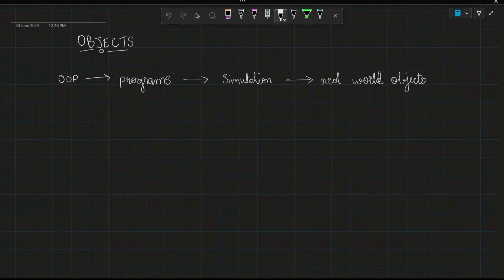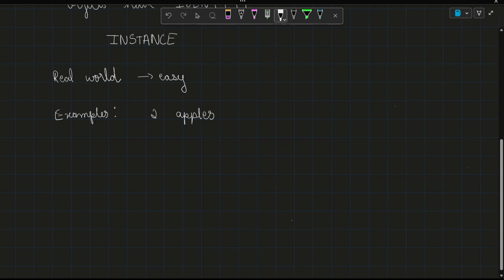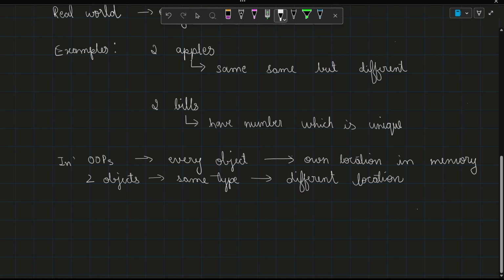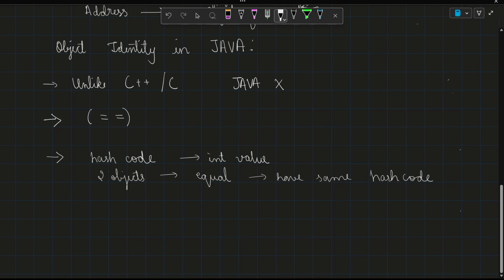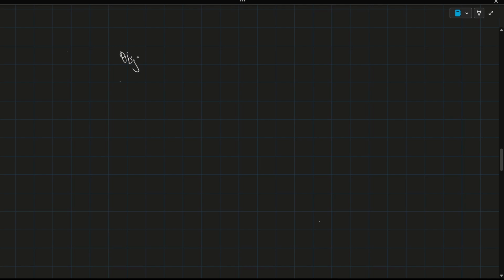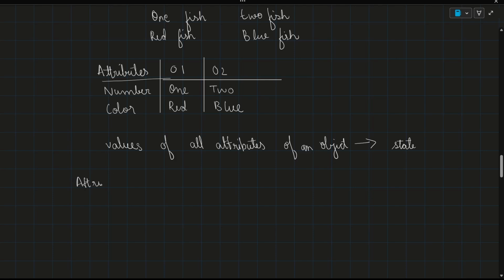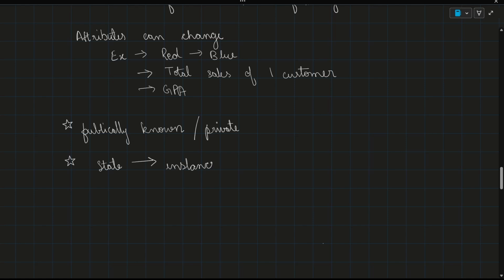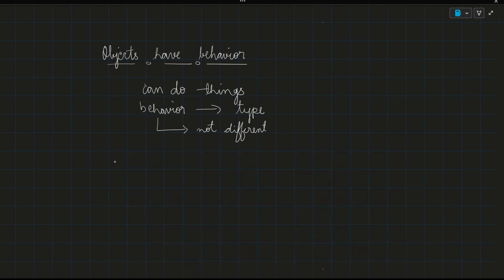Understanding Objects in OOPs | Java OOPs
Hello everyone🙋‍♀️
In this video you will learn about what Objects are in Object Oriented Programming.
You will even learn about different characteristics of Objects:
- Object identity
- Object type
- Object state
-Object behavior